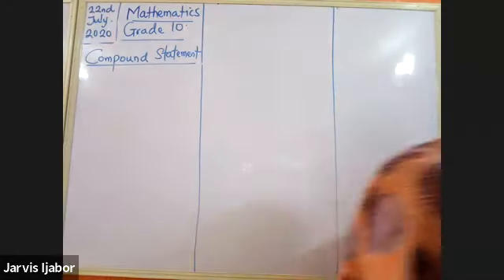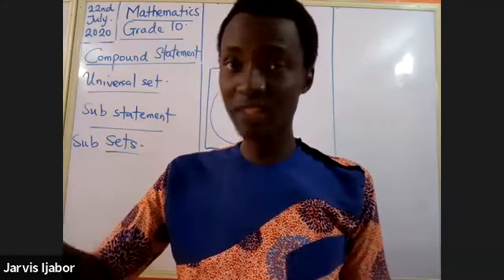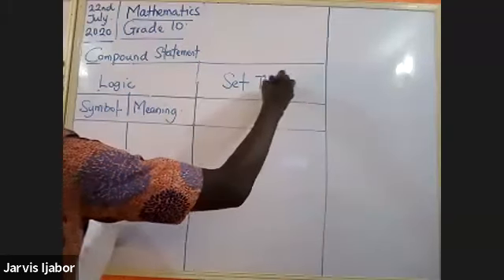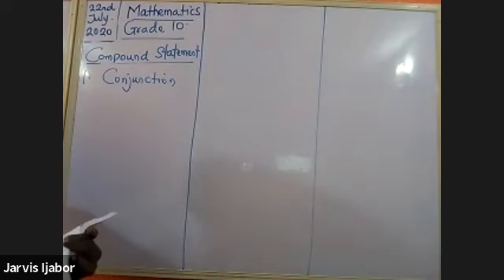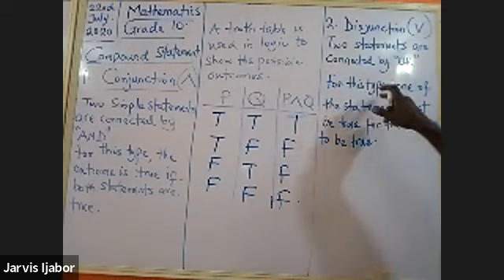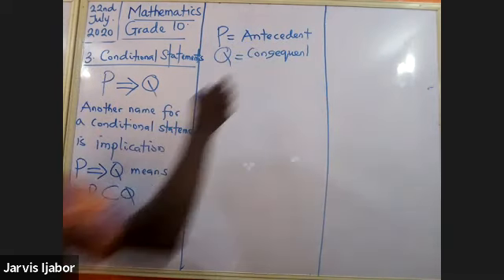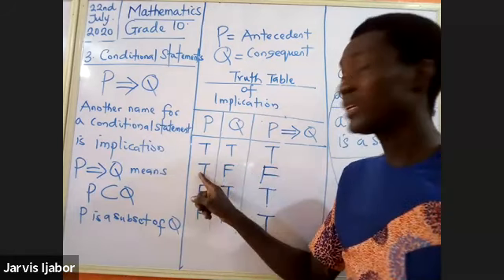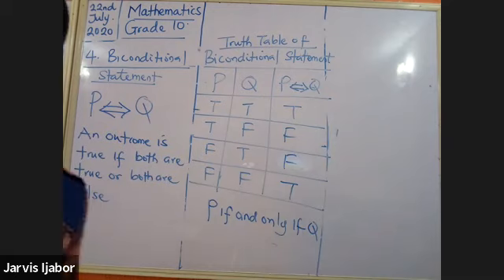Sets LOGICAL REASONING Compound Statement Grade 10 SS1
This video covers the concept of sets and logical reasoning, specifically focusing on compound statements for Grade 10 SS1 students. It provides an in-depth explanation of set theory and logical reasoning, including how to analyze and solve problems involving compound statements. The video is designed to help students understand the fundamental principles of sets and logical reasoning, and to develop their critical thinking and problem-solving skills. By watching this video, students will gain a deeper understanding of set theory and logical reasoning, and will be able to apply these concepts to solve complex problems. The video is suitable for students in Grade 10 SS1 who are looking to improve their understanding of sets and logical reasoning, and to prepare for exams and assessments.